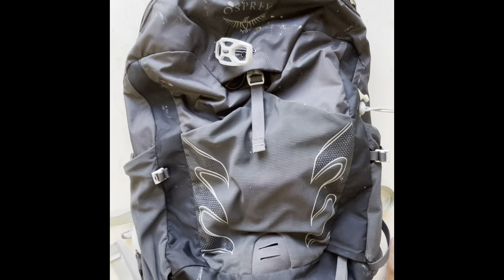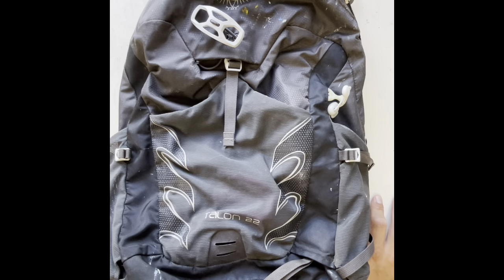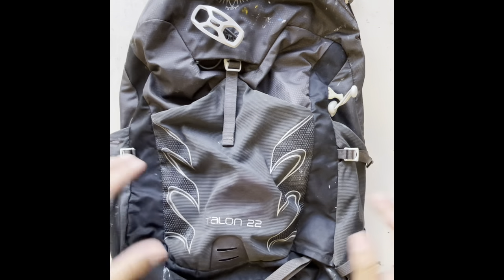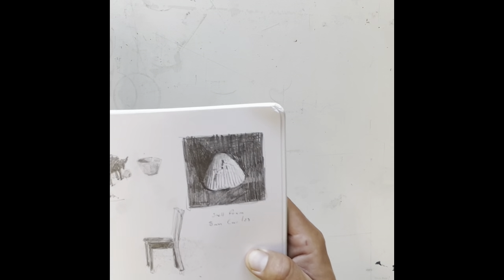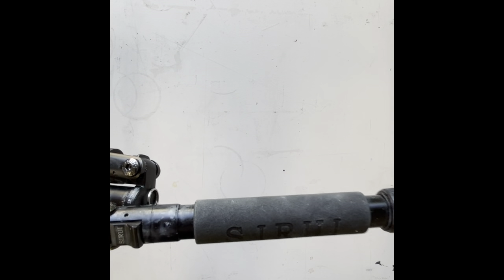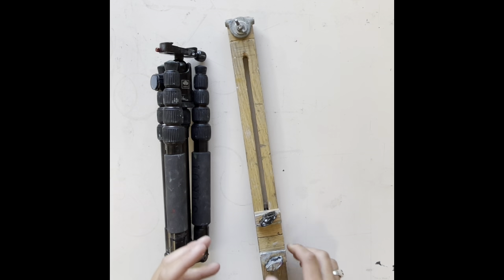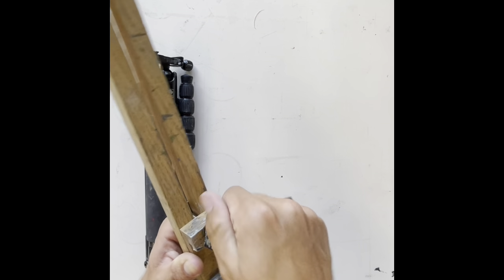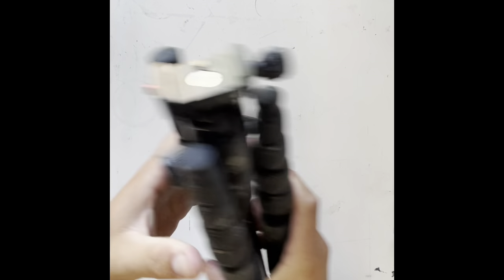Pleinair Painting Materials